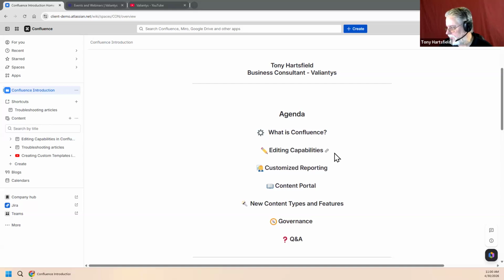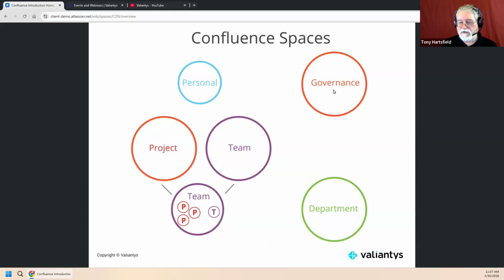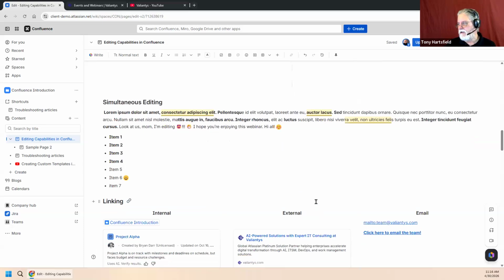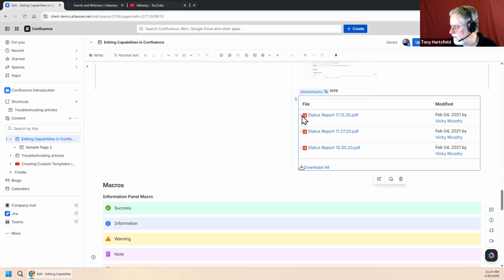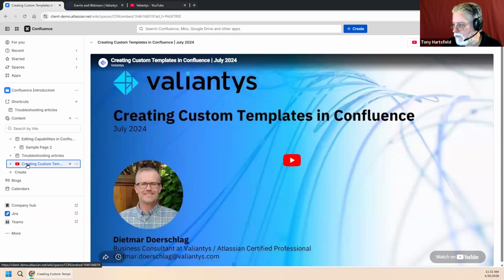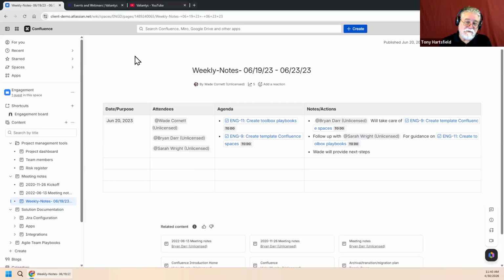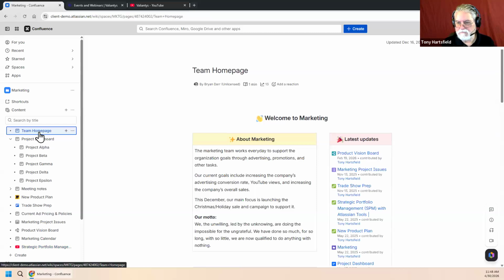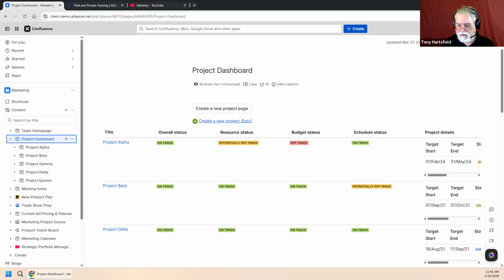Introduction to Confluence | April 2026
📘 Introduction to Confluence: Getting Started with Atlassian’s Knowledge & Collaboration Hub

In this beginner-friendly session, Atlassian Certified Expert Tony Hartsfield walks through the fundamentals of Confluence, Atlassian’s powerful team workspace for documentation, collaboration, and knowledge sharing. Whether you're just getting started or looking to better understand how to structure content and connect teams, this session will give you the confidence to begin using Confluence effectively.

Tony covers how to create and organize pages, collaborate in real time, and make the most of built-in templates to speed up documentation across teams—from HR and operations to product and IT.

What you’ll learn:
☑️ How Confluence fits into the Atlassian ecosystem
☑️ Creating, editing, and organizing pages and spaces
☑️ Using templates to standardize team documentation
☑️ Best practices for searchability, structure, and permissions

Don’t forget to like the video if you found it helpful, and comment with your questions or feedback!